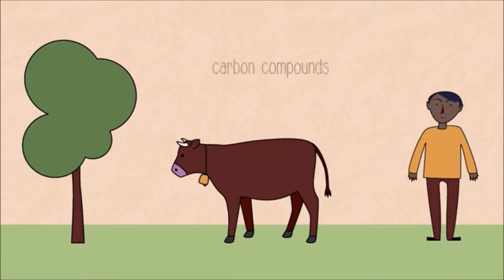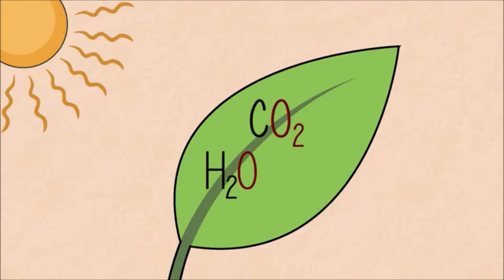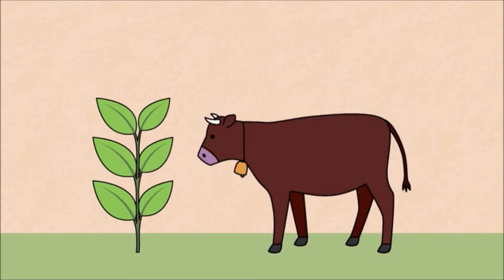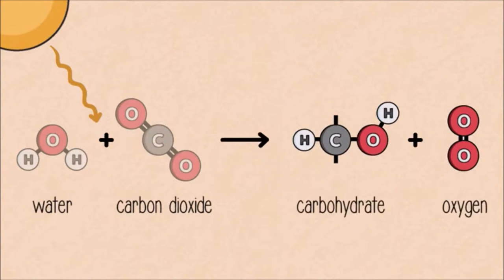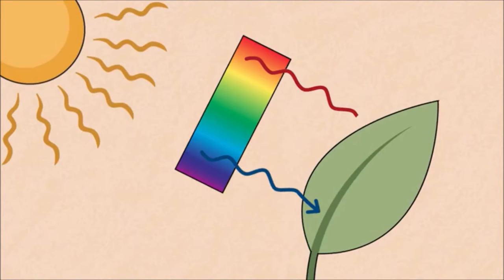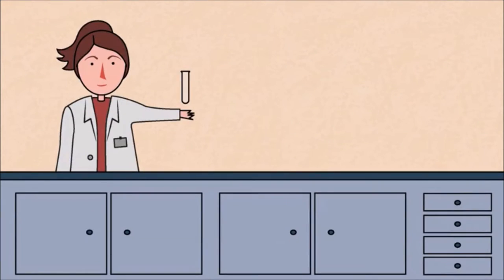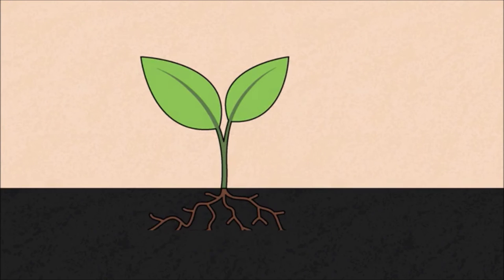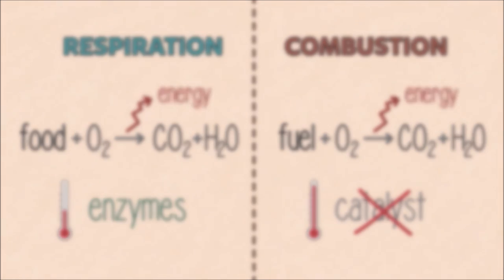Photosynthesis and respiration system - WELS (Waterpedia Environmental Learning Series)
Learn about "Photosynthesis, plants and  human respiration system" as part of WELS (Waterpedia Environmental Learning Series)